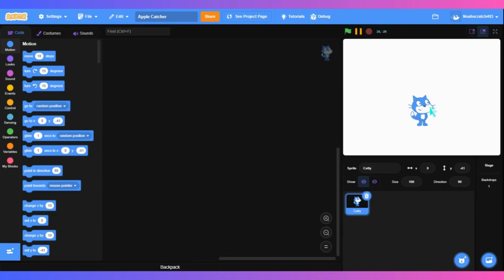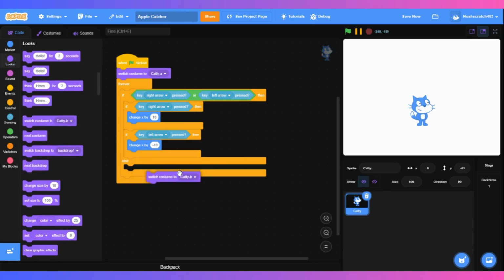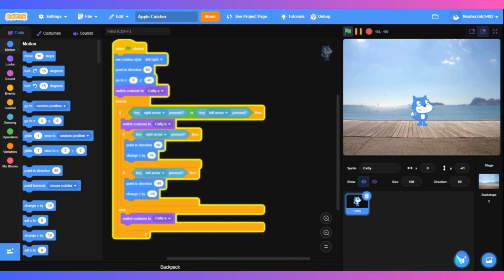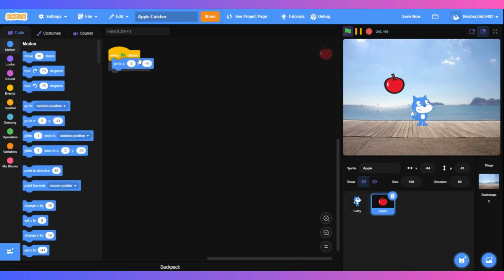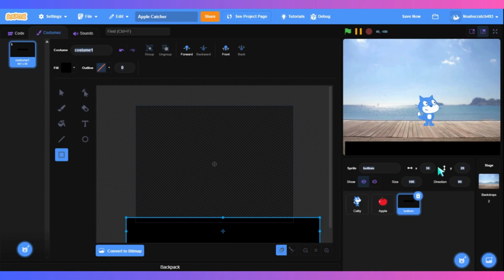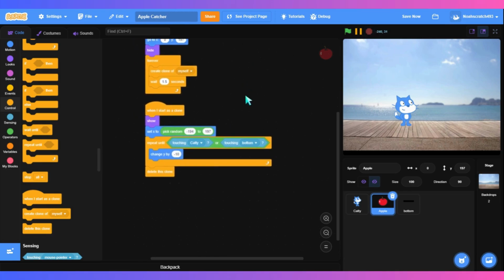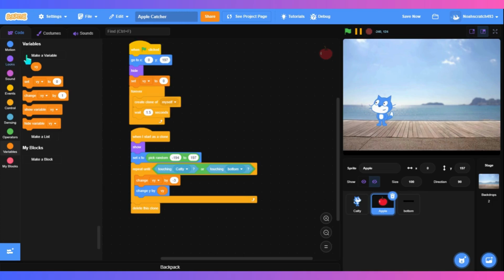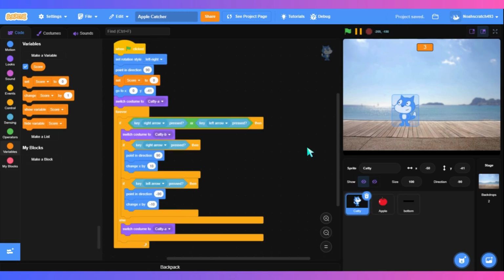How to make a Catch game in Scratch - (The hard way)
--ʟɪɴᴋs--
noahscratch493.bio.link - Bio
Scratch Profile - scratch.mit.edu/users/noahscratch493